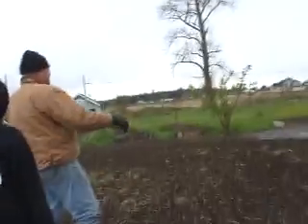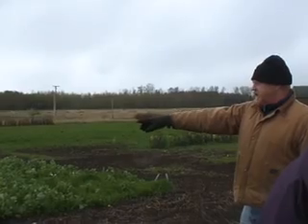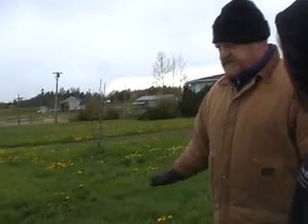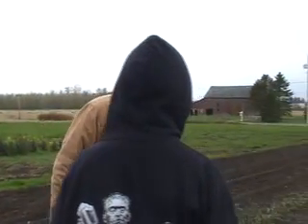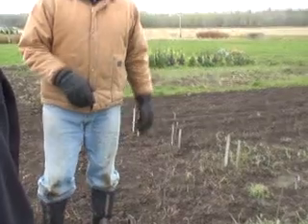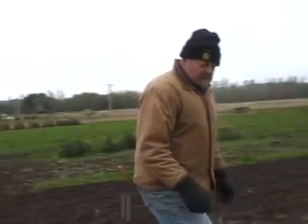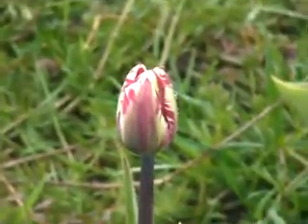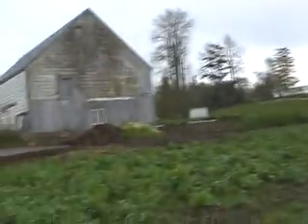F.A. Farm manure, companion planting, root stock ........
thanks, Walter!!